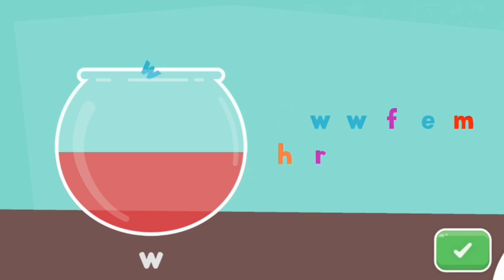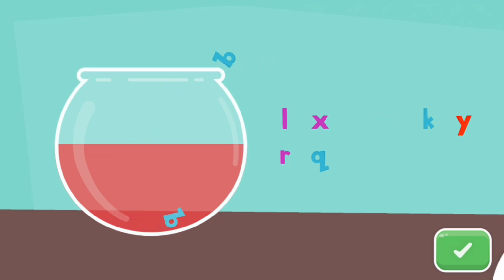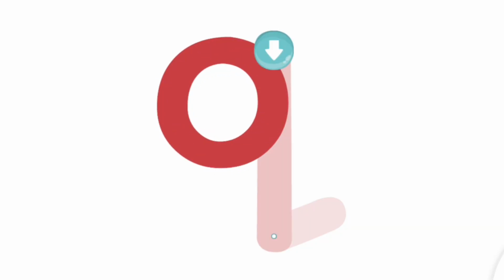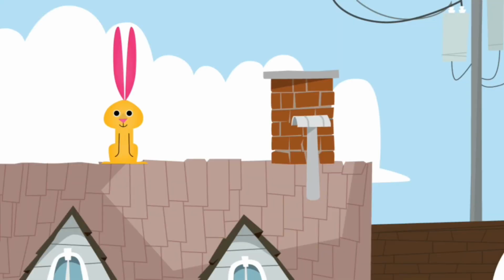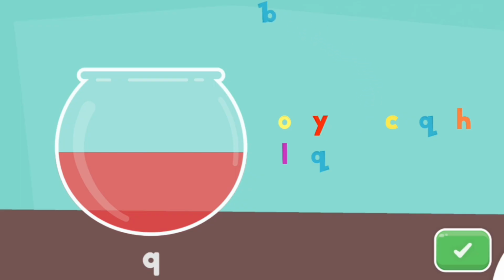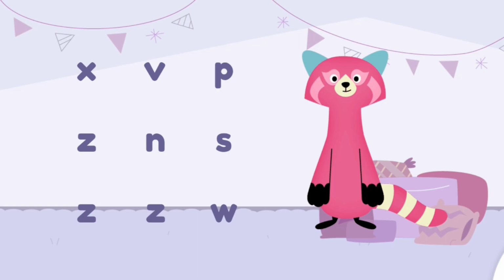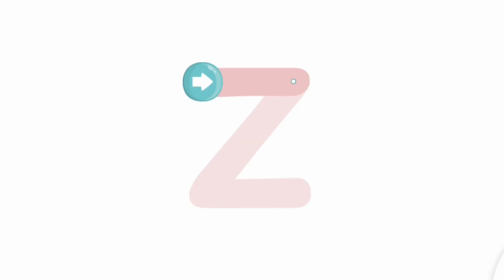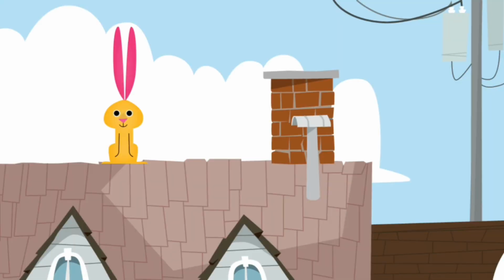ABC Games for Kids | Learn Letters and Fun Alphabet Activities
Let’s play and learn the alphabet together! 🎉
This fun and interactive video helps kids learn ABC letters through exciting games, songs, and activities. Perfect for toddlers and preschoolers, this video makes learning the alphabet easy, colorful, and full of fun!

Your little ones will enjoy matching letters, identifying sounds, and exploring the world of ABCs while having a great time. 💡✨

👉 What’s Inside:

Fun ABC games 🎮

Letter recognition 🅰️🅱️🆎

Colorful visuals 🌈

Engaging sounds and animations 🎵

🎯 Ideal for children aged 2–6 years to build strong alphabet and early reading skills!